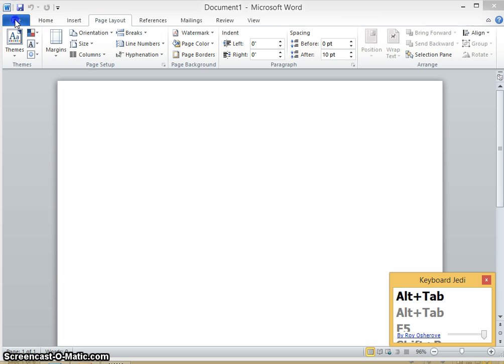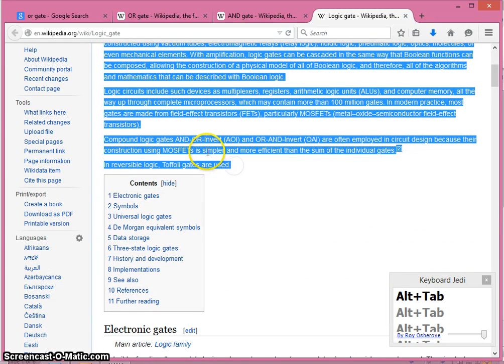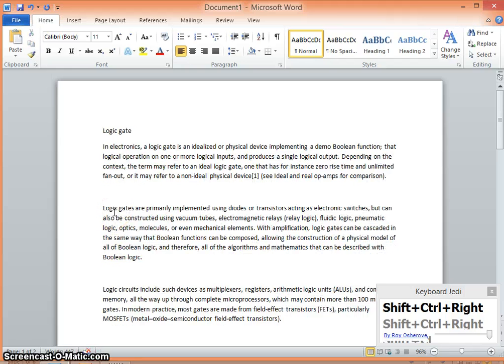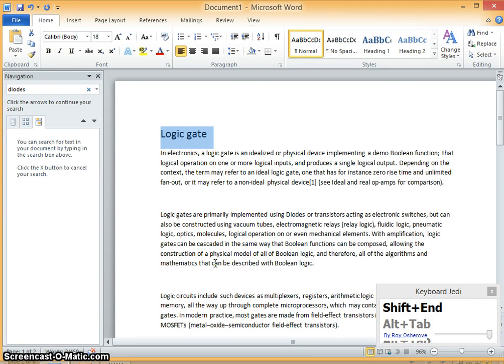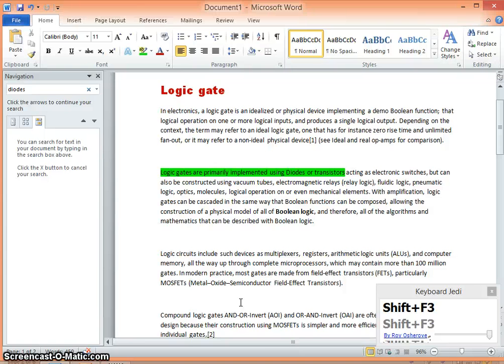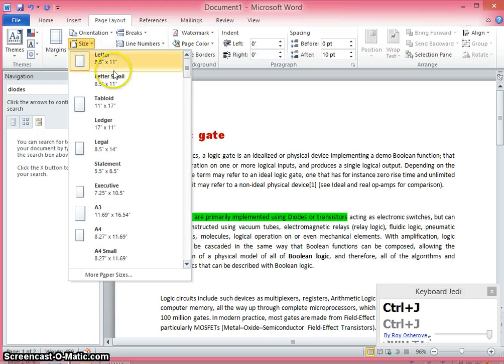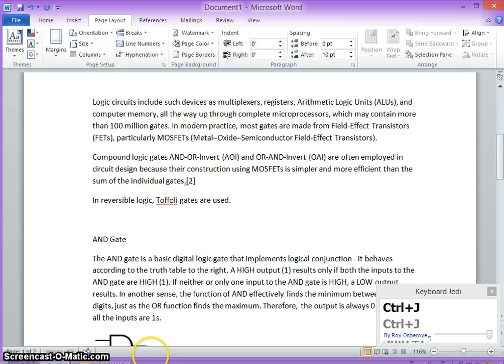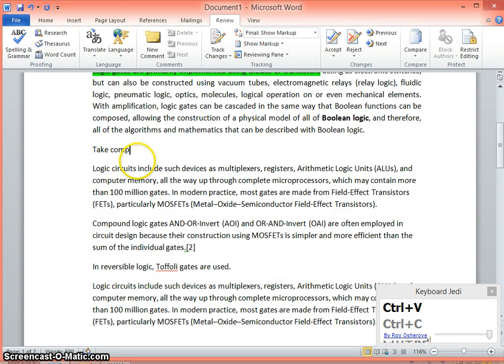Microsoft Word Tutorial - Beginners Level 1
Dear All,
This video is the tutorial for Microsoft word. I hope this will help you to learn features of Microsoft word.
Try ot watch the entire video series and leave me comment.
Of course, a like will motivate me do more such activities.
Thanks and kind regards,
D. Ragavesh

Please watch and recommend to your contact circle.